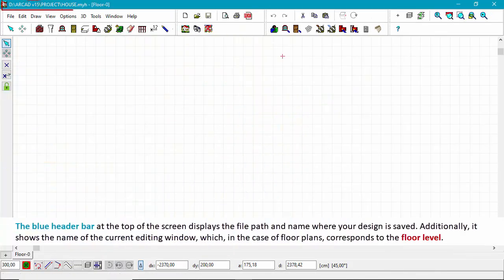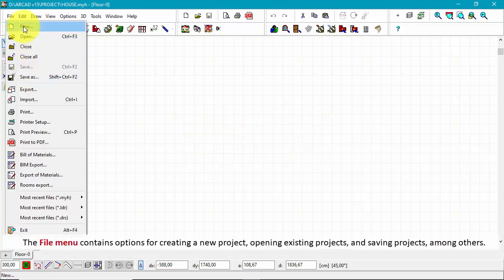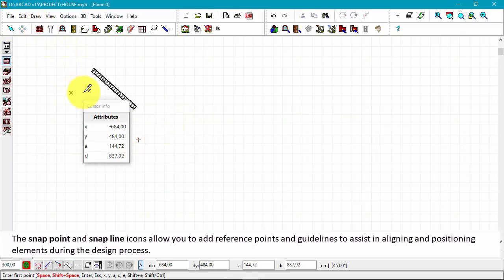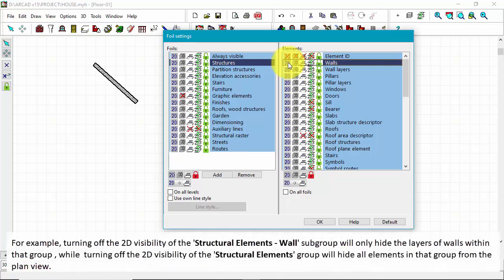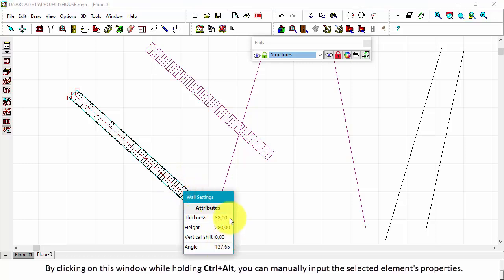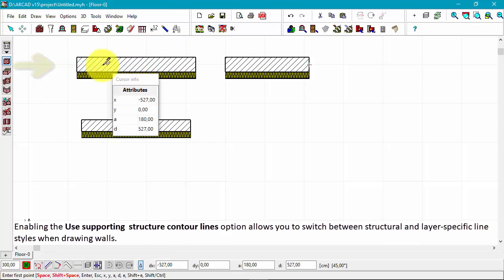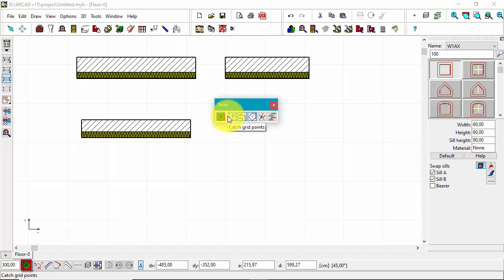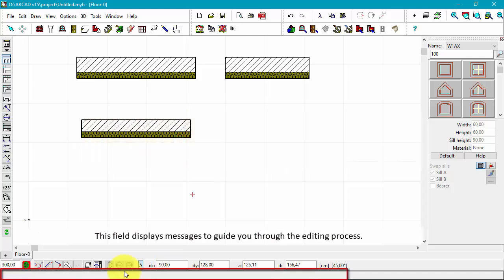Introduction to the ARCAD Interface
This video provides a comprehensive overview of the ARCAD architectural design software interface. We will explore the layout of the editing window, and delve into the meaning and use of the menus and icons designed to streamline the design process. Join us as we navigate the user-friendly interface of ARCAD and discover how it can enhance your architectural design projects.